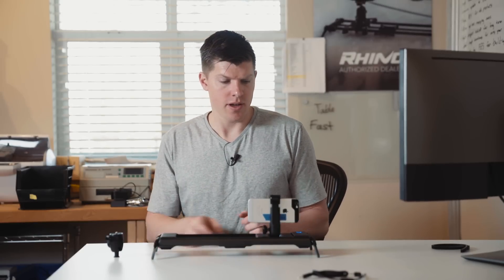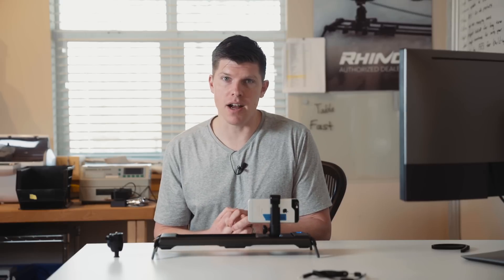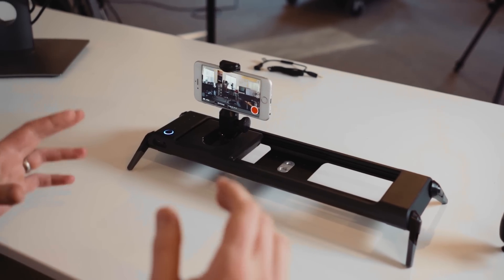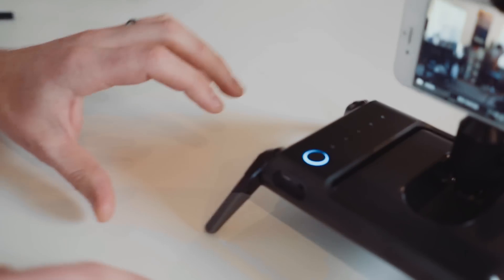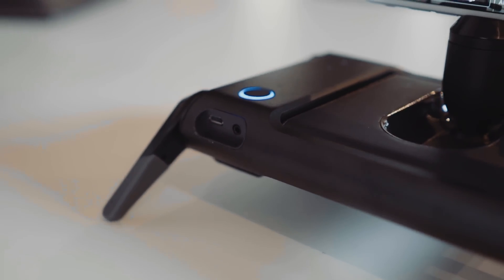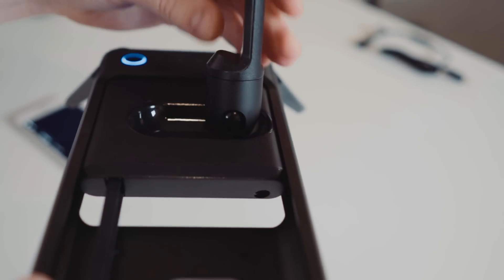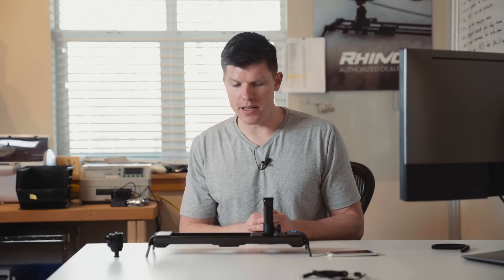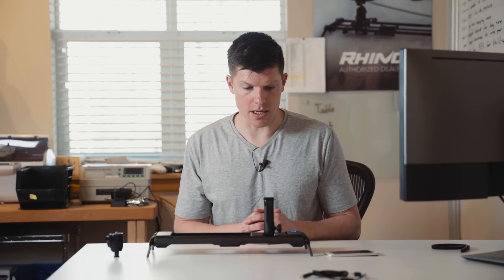ROV Kickstarter Update - March 2018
Wanted to give you guys an update on where we are with ROV production. Almost there!